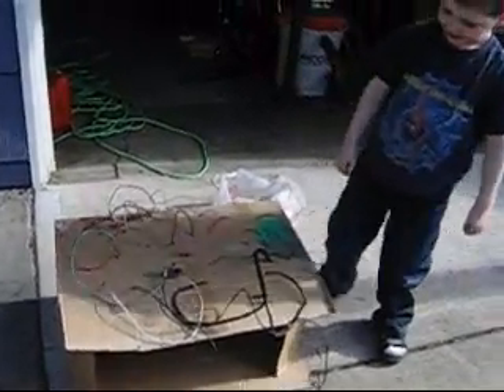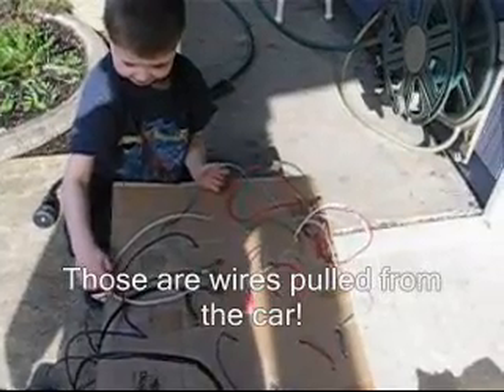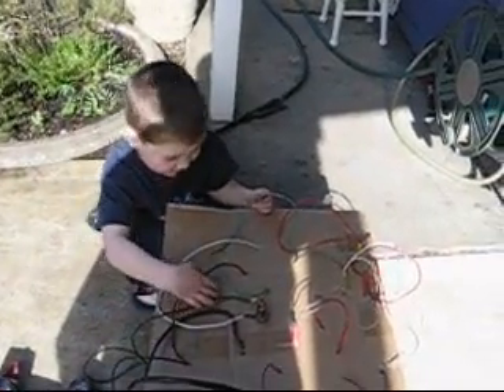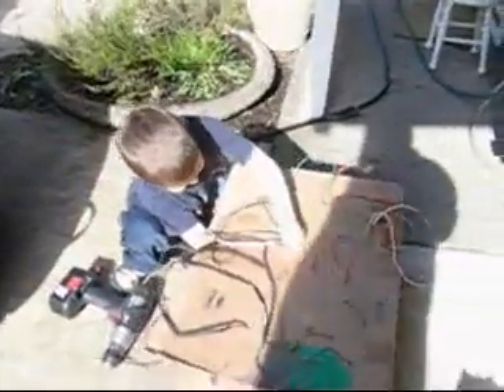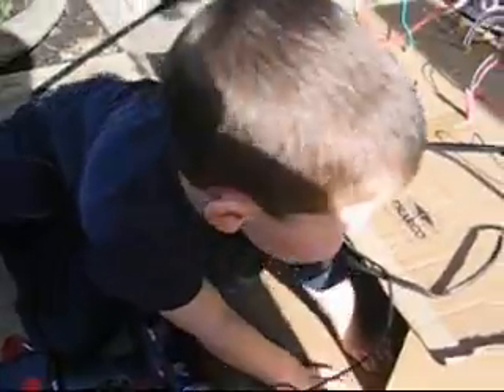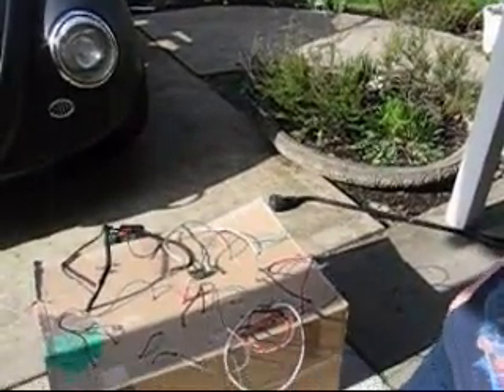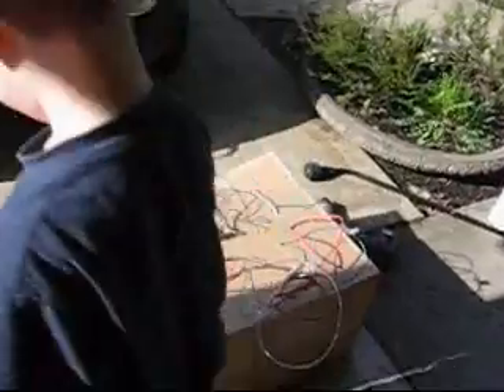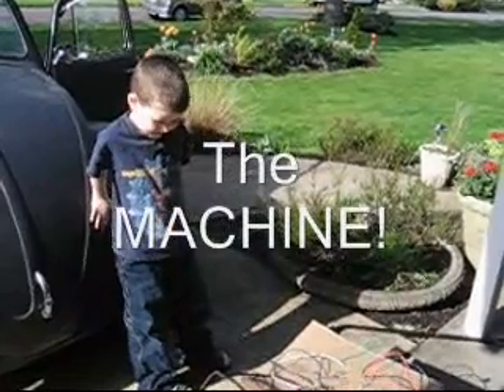Kid Inventor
Owen shows off his new invention and demonstrates how he built it.